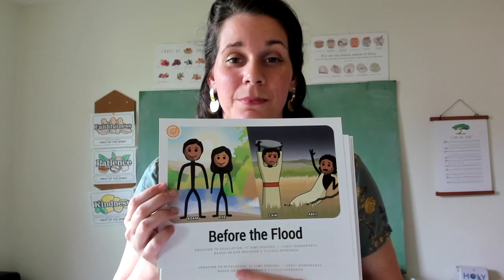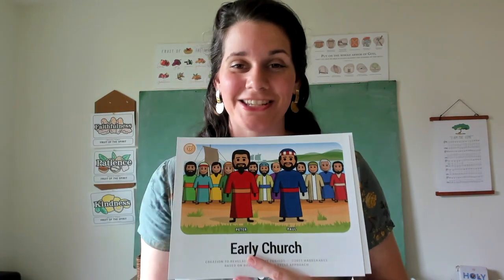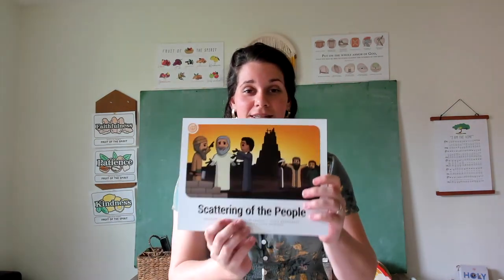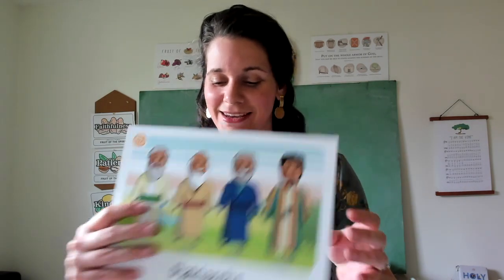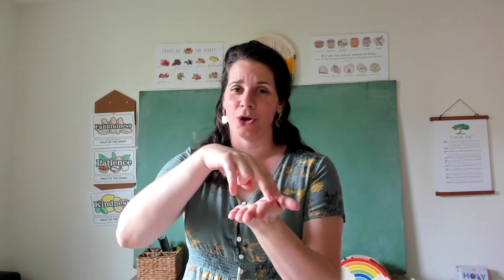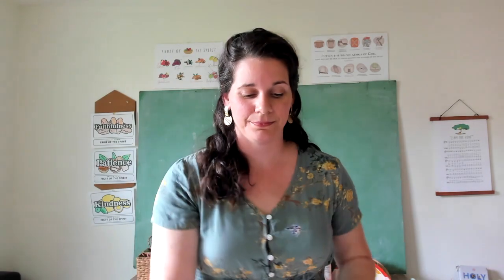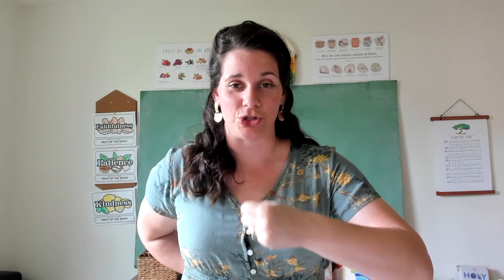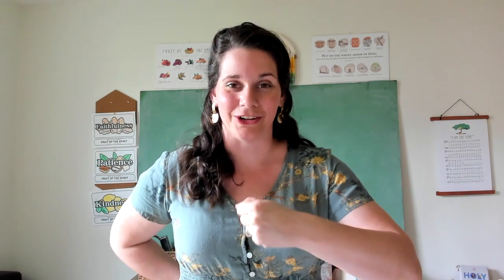17 Time Periods Hand Motions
Tell the story of the Bible using the 17 Time Periods hand motions! From 2 years old to adults, anyone can learn the timeline of the Bible and tell the overall story of the Bible!

for the Flashcards shown in this tutorial!